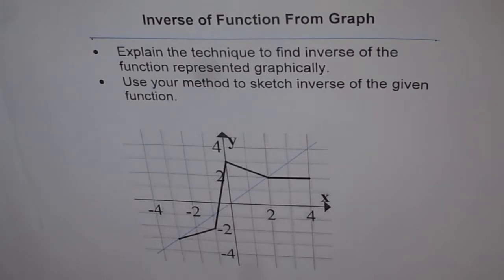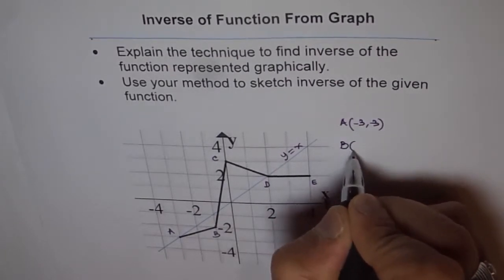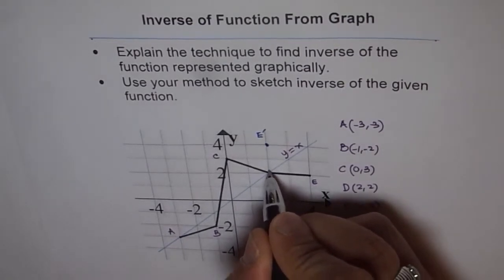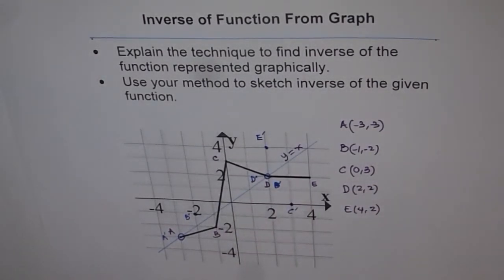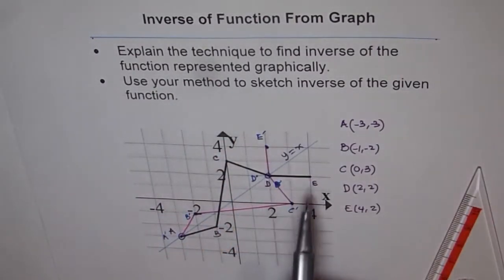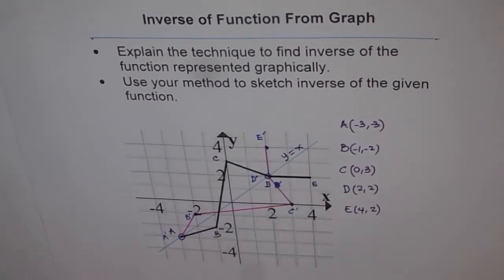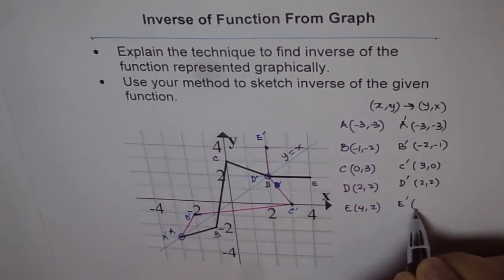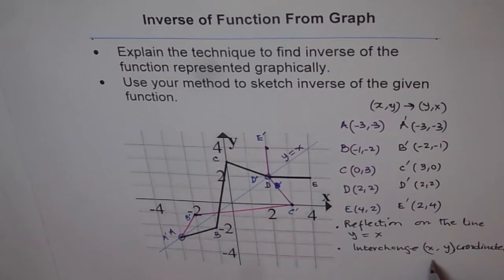Plot Inverse from Graph of Function